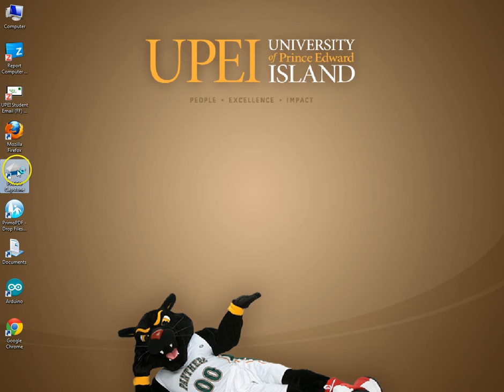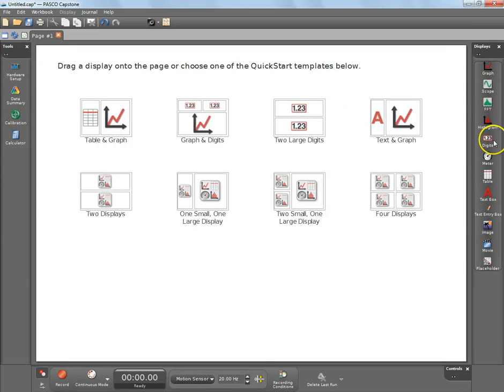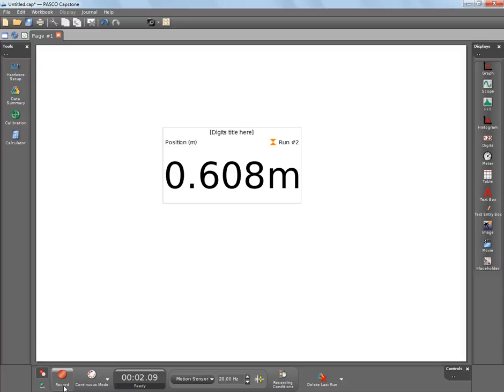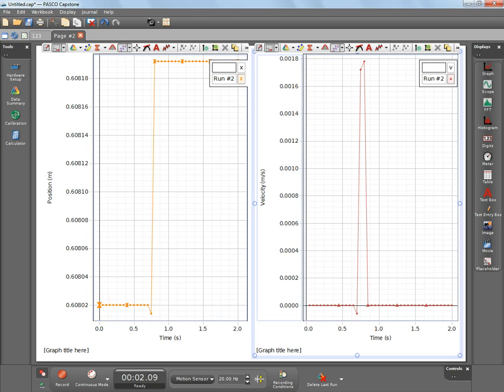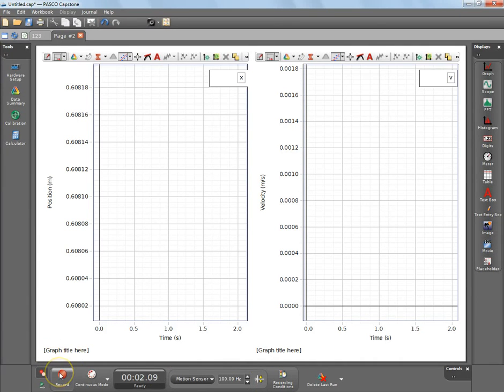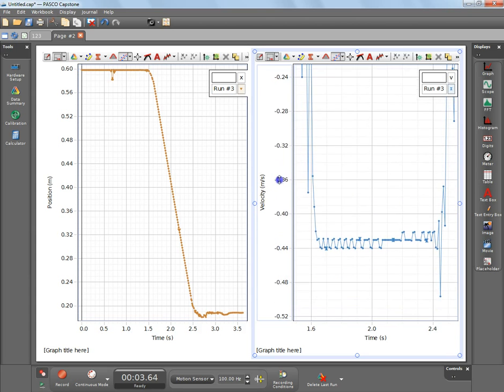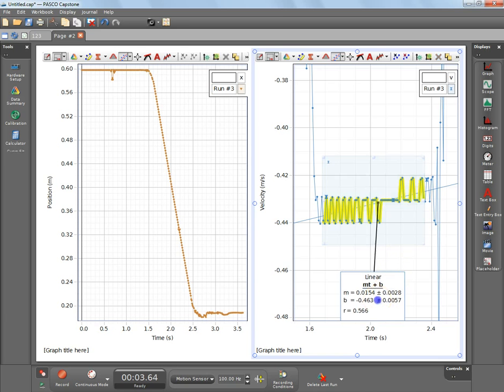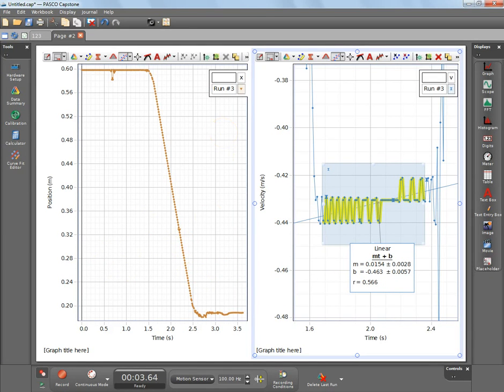Newton's 2nd Law and Mechanical Energy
How to setup the PASCO Capstone software for both the "Newton's 2nd Law" lab and "Mechanical Energy Lab".  Covers how to get a acceleration from fitting a velocity vs. time graph.

Note: Equipment (low-friction track, cart on track, motion sensor at end of track, strip offset of about 1cm from end of strip to motion sensor) not shown.